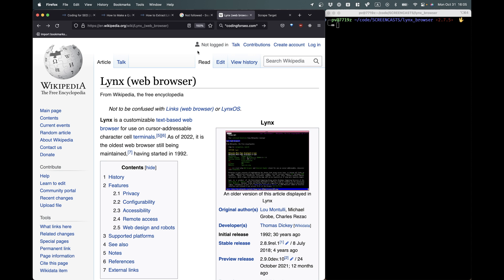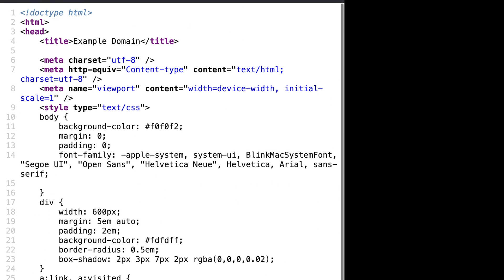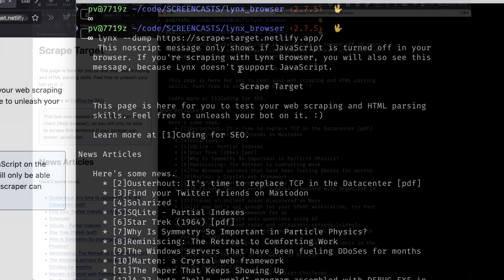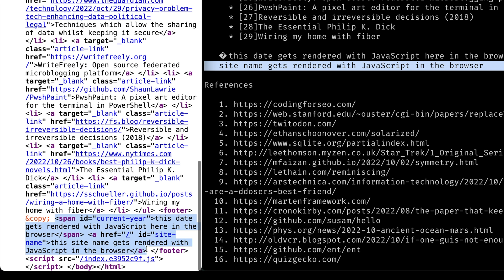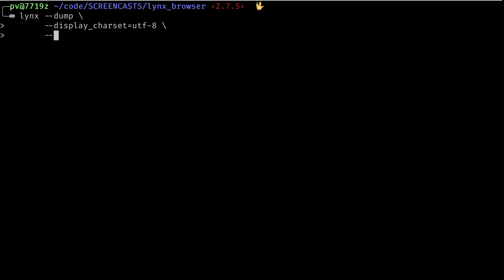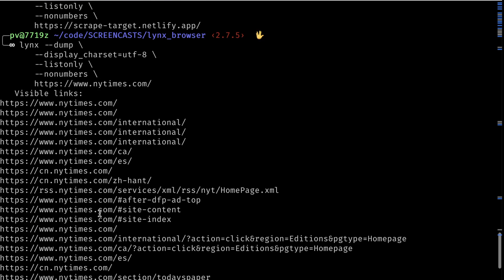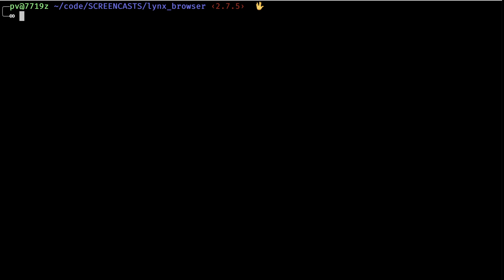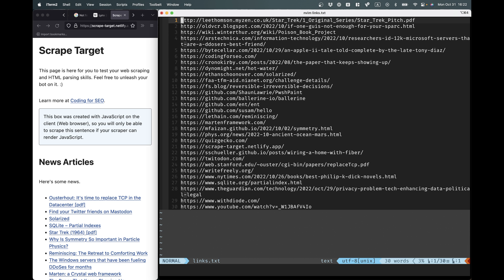Web Scraping Sorcery with Lynx Browser (Part 1)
This video shows how quickly extract text and links from web pages with the Lynx Web browser. This technique is useful for SEO scripting and Web development. The text version of this tutorial is in this blog post

Part 2 of this series will show how to write your own broken link checker using Lynx. I'll paste the link here when it's uploaded. It's part of a YouTube playlist on Shell Scripting for SEO.

I'm still learning how to edit videos, so sorry for any glitches in these early attempts. :)